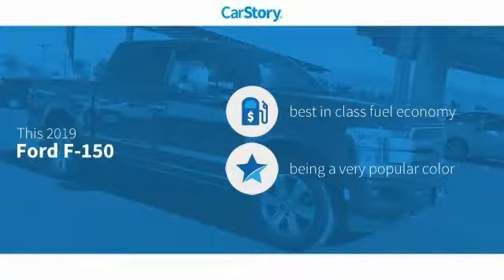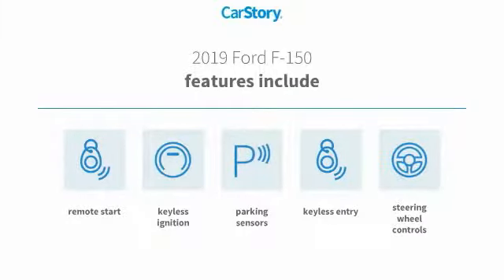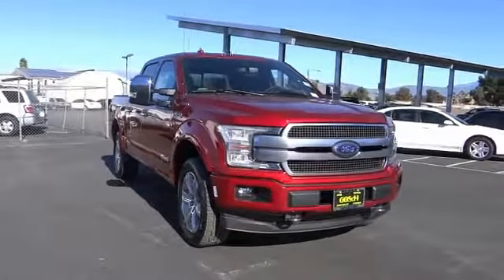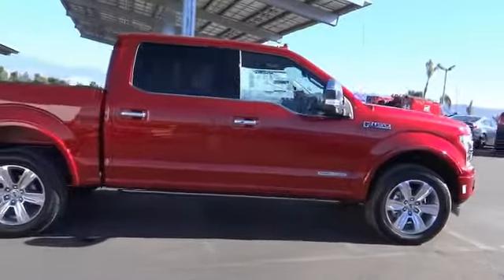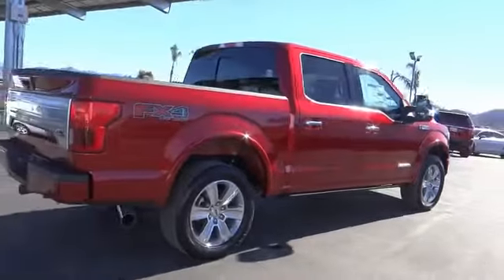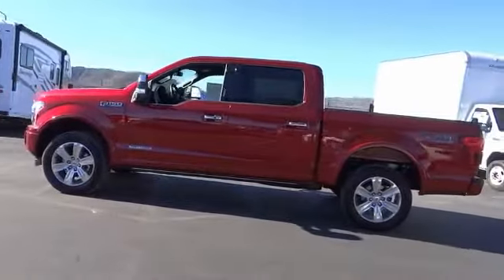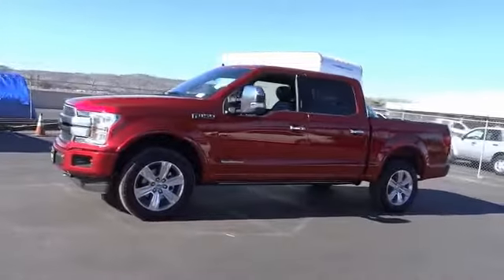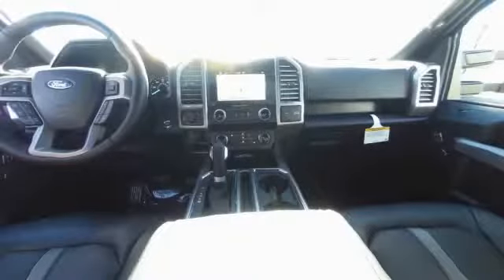2019 Ford F-150 HEMET BEAUMONT MENIFEE PERRIS LAKE ELSINORE MURRIETA F19319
2019 Ford F-150 PLATINUM

GOSCH FORD HEMET PROUDLY SERVING HEMET, BEAUMONT, MENIFEE, PERRIS, LAKE ELSINORE, MURRIETA, AND SURROUNDING SOUTHERN CALIFORNIA LOCATIONS. THIS RED 2019 Ford F-150 IS EQUIPPED WITH A 3.0L Diesel Turbocharged, TRANSMISSION, AND RECEIVES AN ESTIMATED . GOSCH FORD HEMET 150 CARRIAGE CIRCLE HEMET CA 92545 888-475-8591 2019 Ford F-150 PLATINUM Stock #: 8-F19319 | VIN: 1FTFW1E11KFA36487 | 2019 Ford F-150 PLATINUM POWER PASSENGER SEAT SECURITY SYSTEM TRACTION CONTROL Gosch Ford Hemet